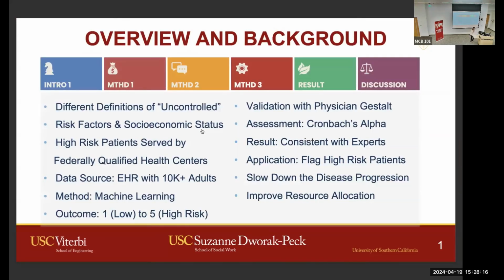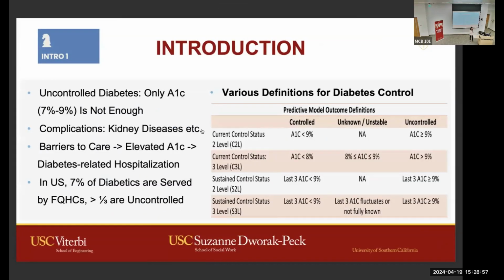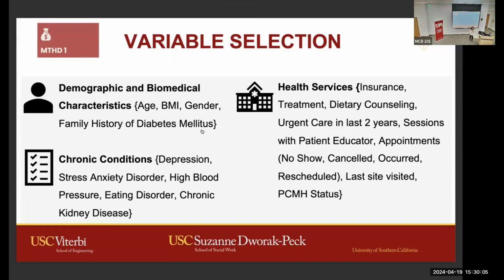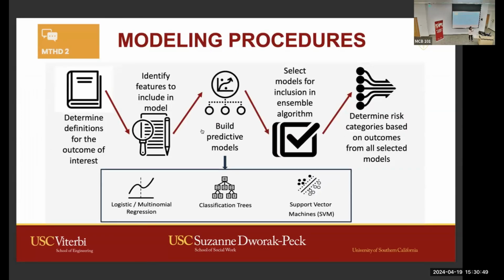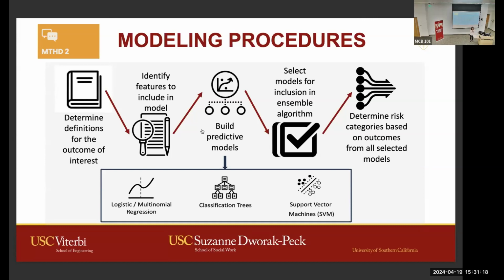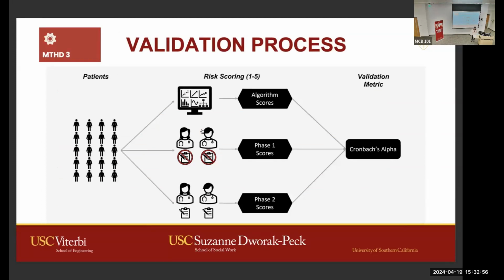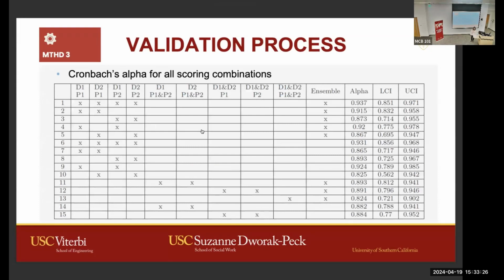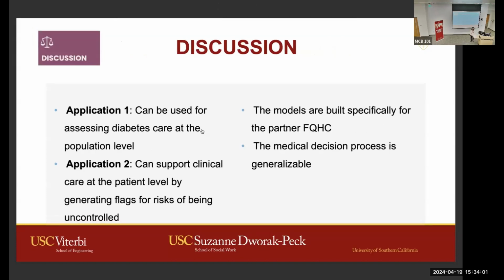Development & Validation of a ML Ensemble Algorithm for Risk Stratification of Uncontrolled Diabetes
Dr. Shinyi Wu, PhD in Industrial Engineering, is a USC Associate Professor with joint appointments in the Suzanne Dworak-Peck School of Social Work and the Daniel J. Epstein Department of Industrial and Systems Engineering at the Viterbi School of Engineering. She has led many funded research projects focused on improving healthcare delivery through technology, data analysis, and process redesign. Her work aids clinicians, patients, and caregivers, particularly those facing chronic illness or belonging to vulnerable populations.